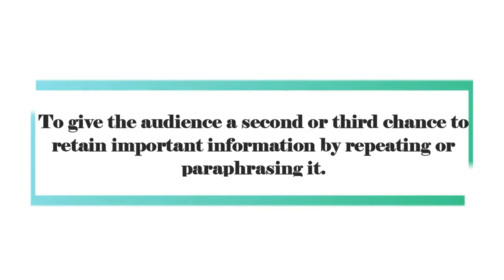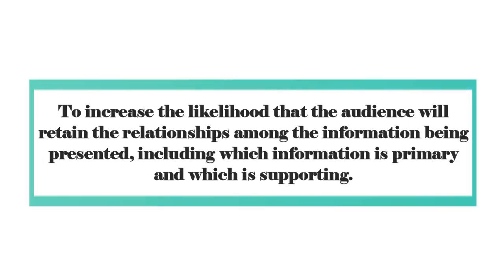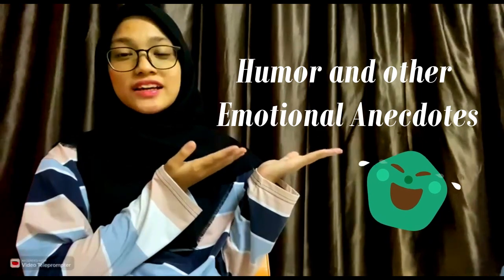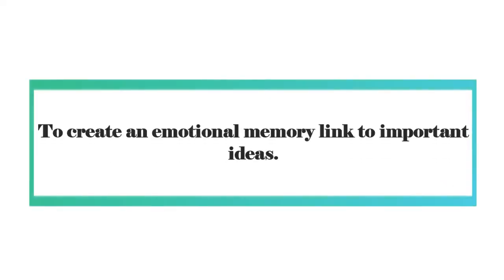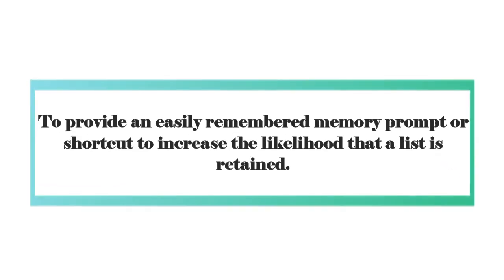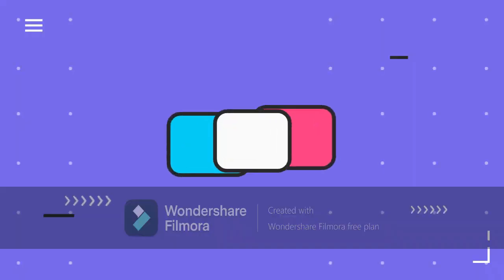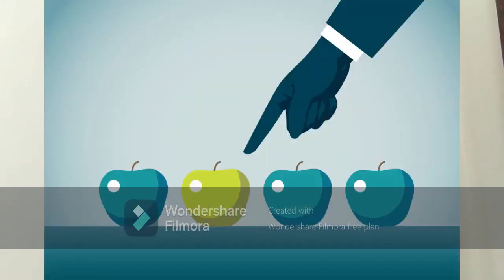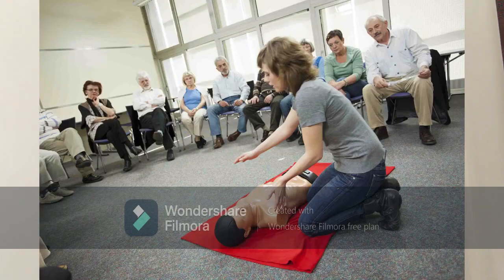Public Speaking: Informative Speech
Informative speeches aims to deliver ideas in ways that it is easier to understand, memorable and interesting . Here are some ways and tips that speakers can take note in order to ensure we are giving effective informative speeches that meet all those standards. Hope you guys enjoy watching this video!